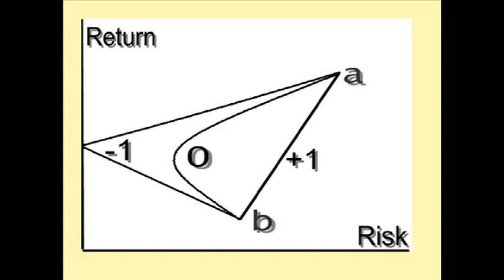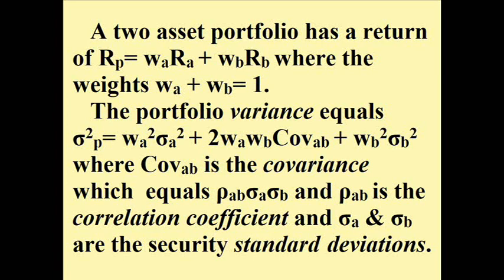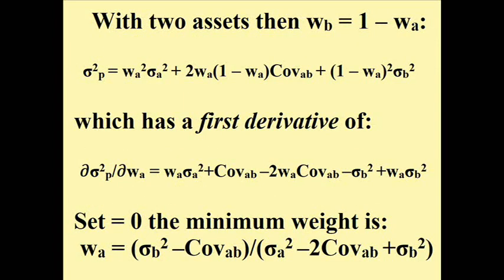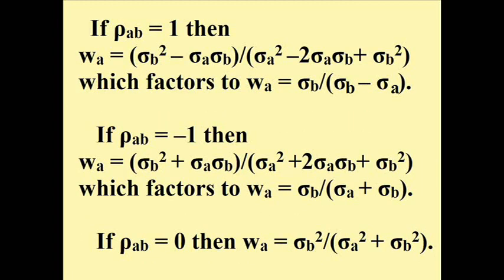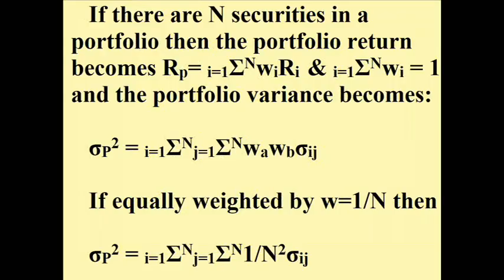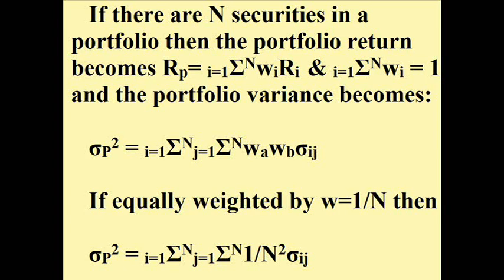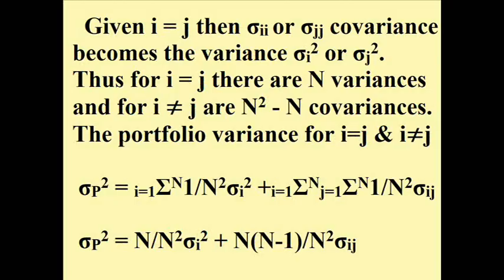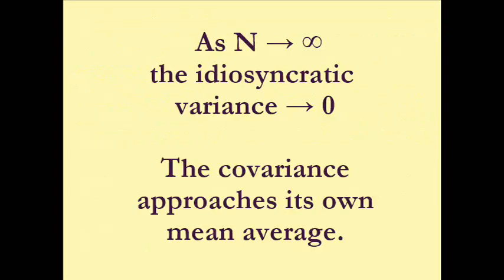On Portfolio Variance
On Portfolio Variance  ERRATUM  at 7:40 "there are N of them..."